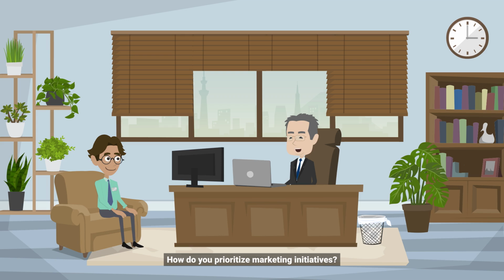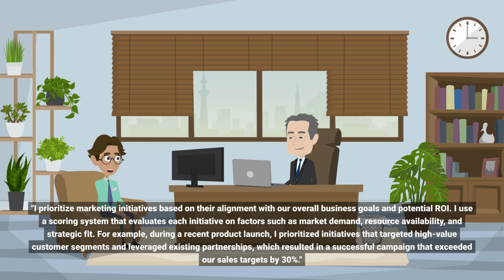Marketing Director Interview Questions and Sample Answers